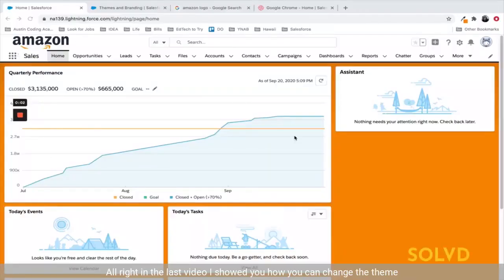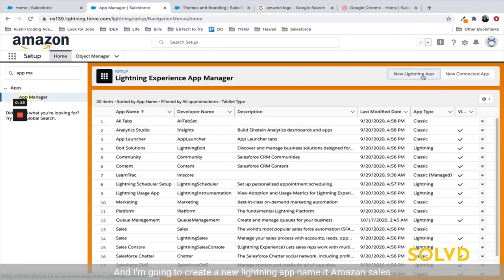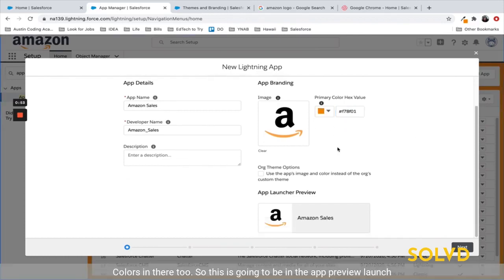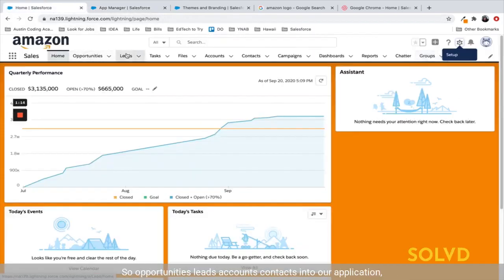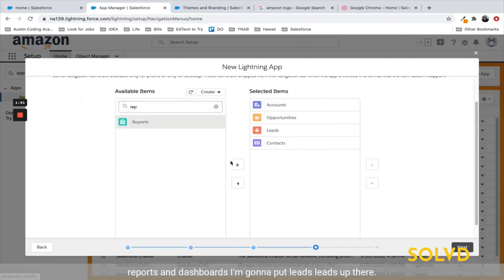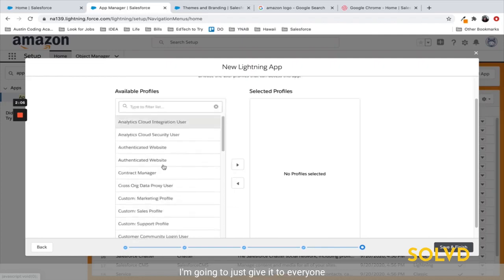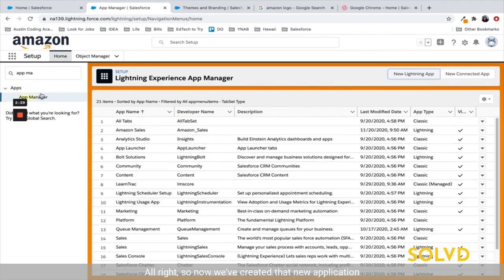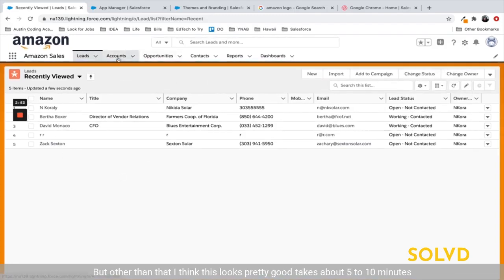How To Create a Branded Salesforce App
Does your org still say Salesforce up top? Are you still using the standard colors? Here are some quick branding tips to make your org feel like home for your users. Zachary Sexton takes us through a quick tutorial. How do you make your org feel like home for your users?